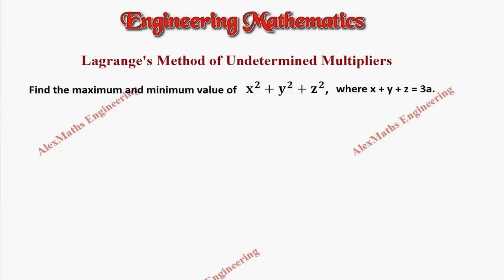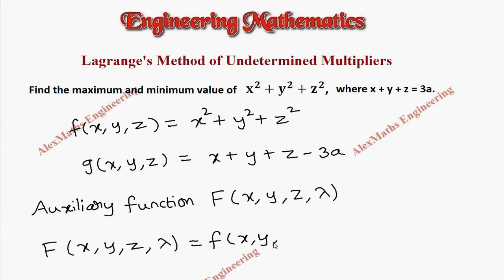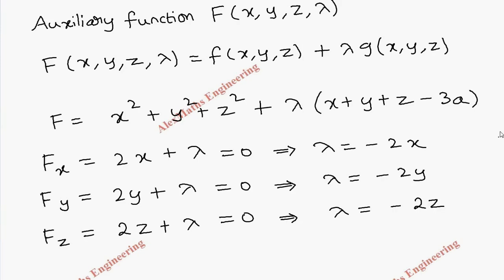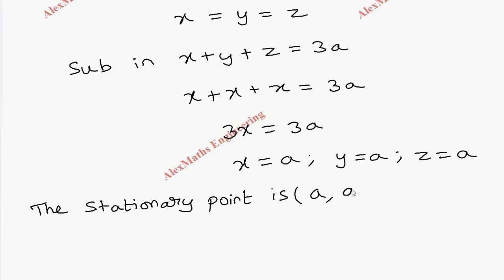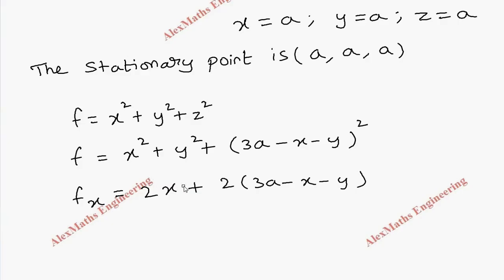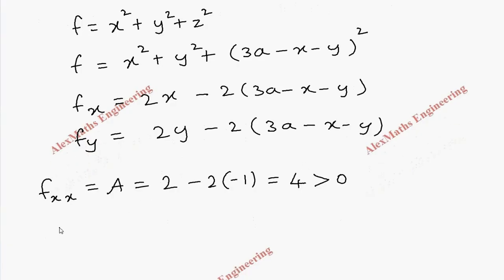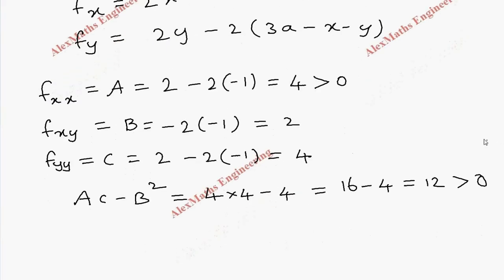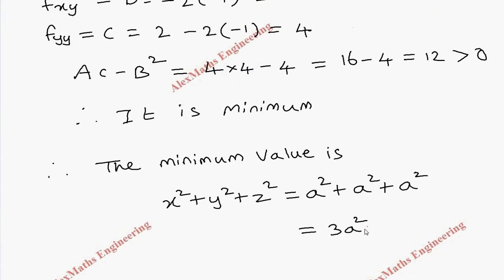Lagrange’s method of undetermined multipliers Problem 11 FUNCTIONS OF SEVERAL VARIABLES